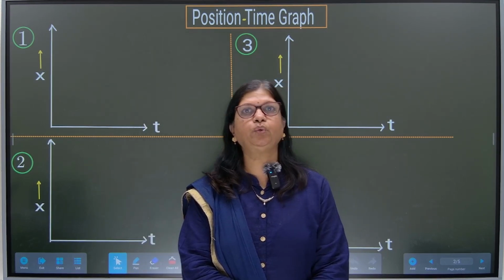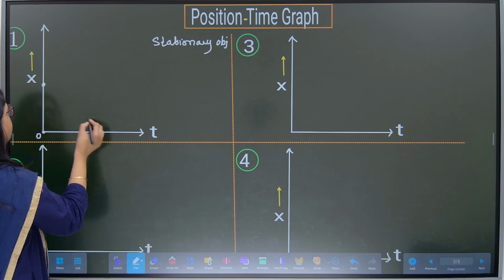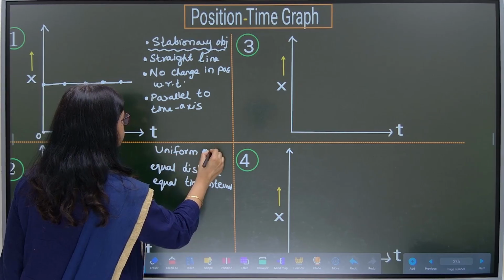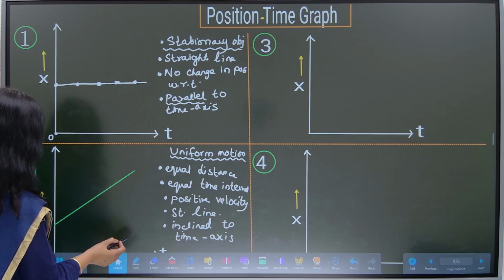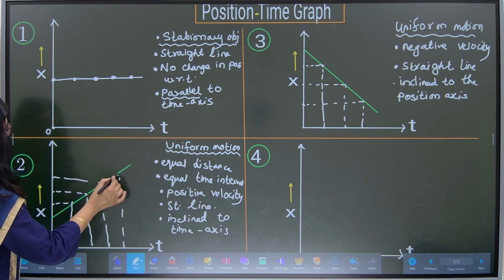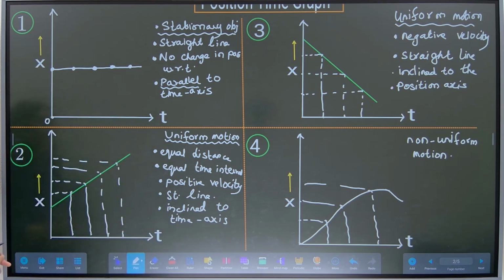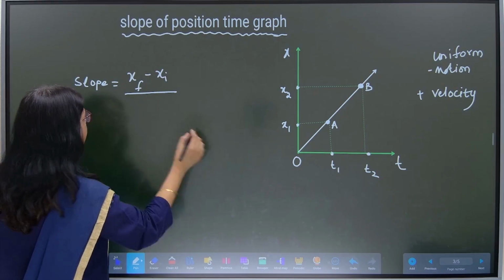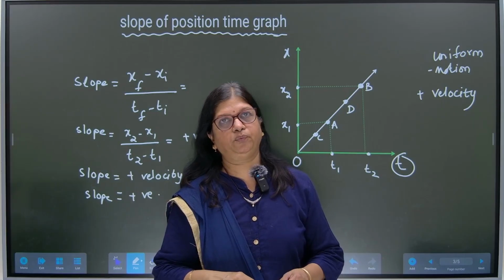Position Time Graph |Chapter2|Eng |Class11|JEE/NEET|NCERT|CBSE